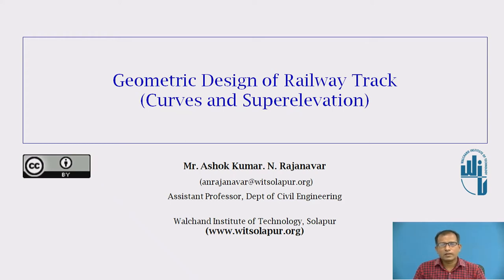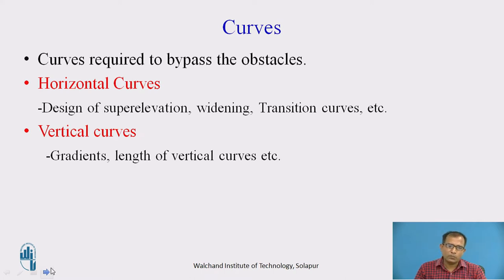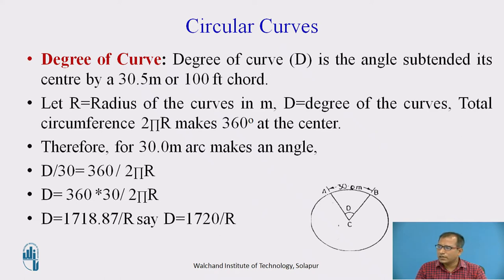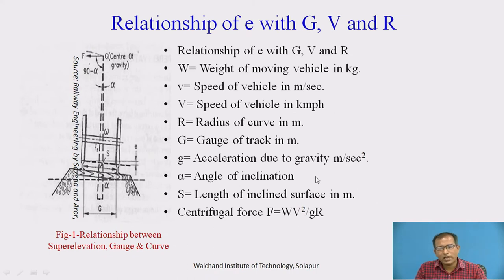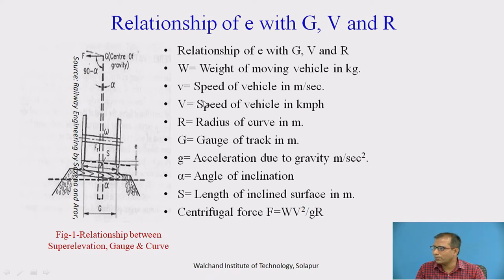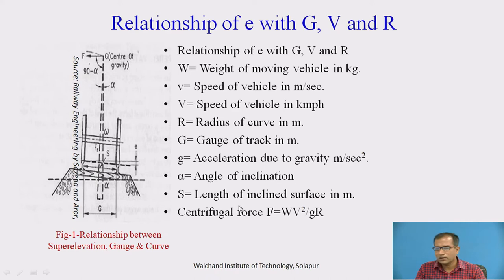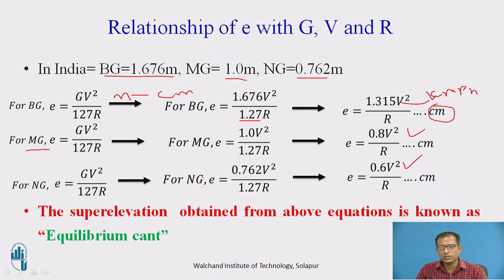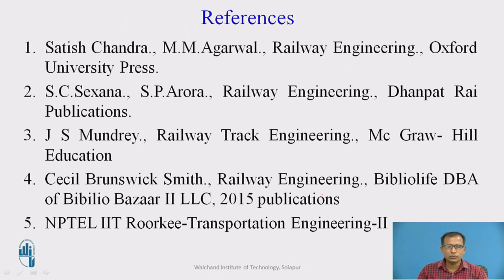Analysis of Superelevation on Railway Track